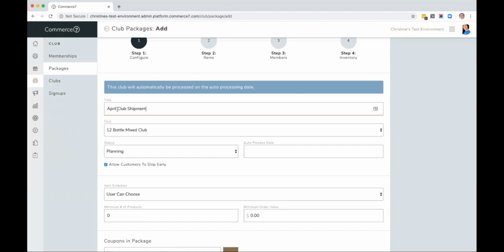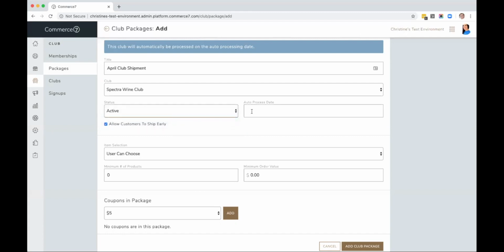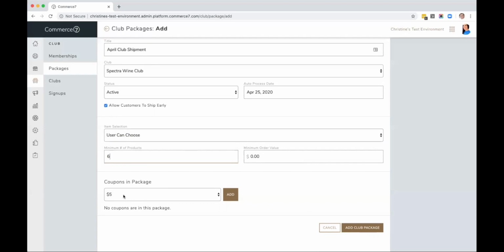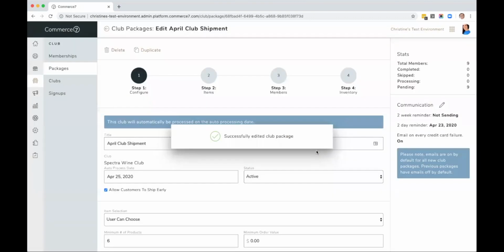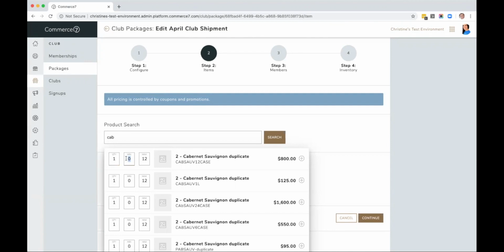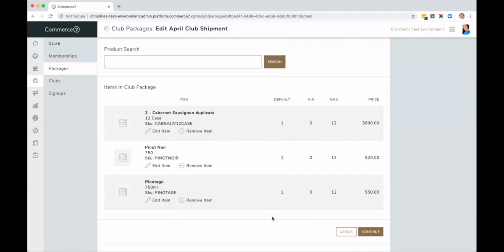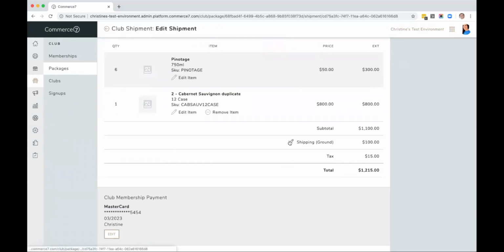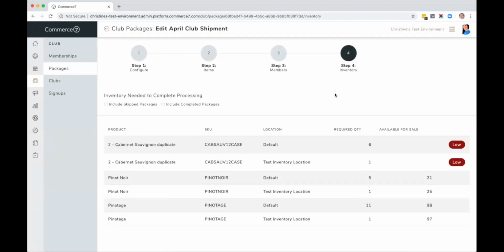How to Set Up a Club Package || Commerce7